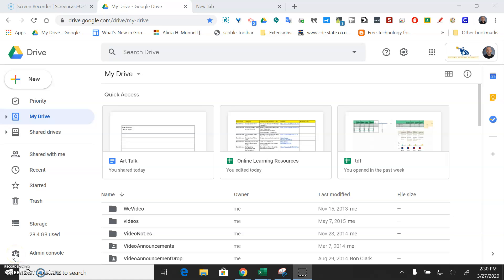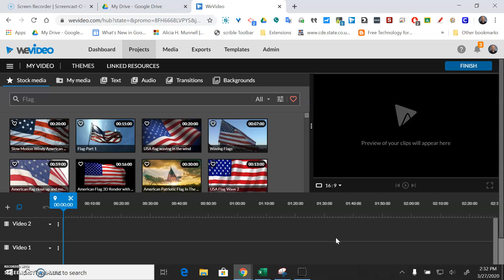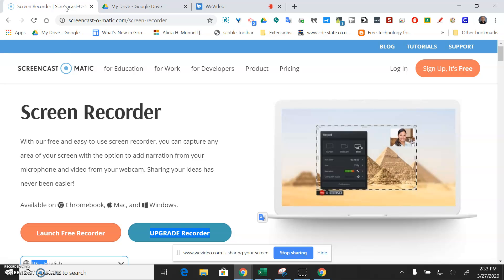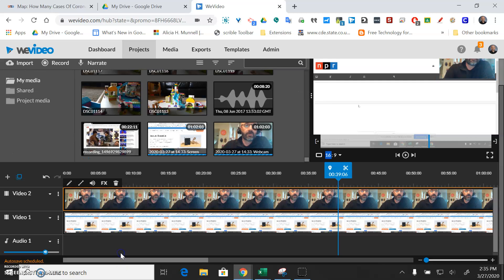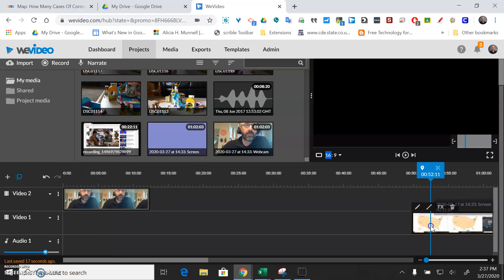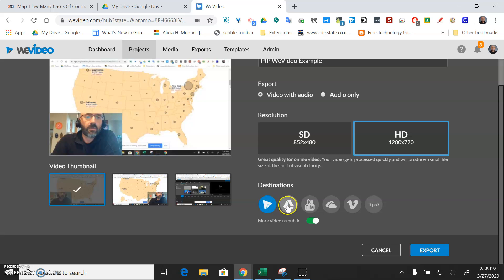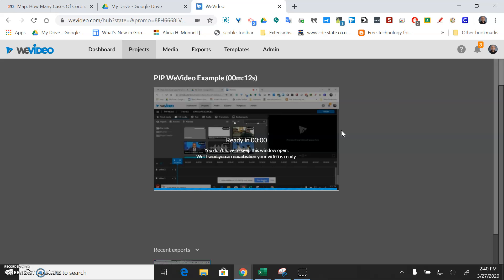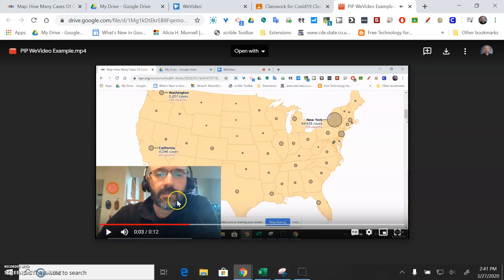Picture in Picture Screencast with WeVideo